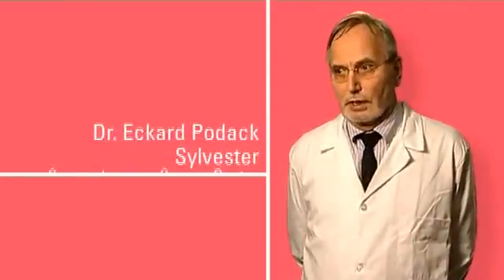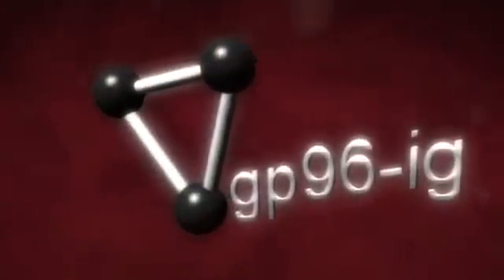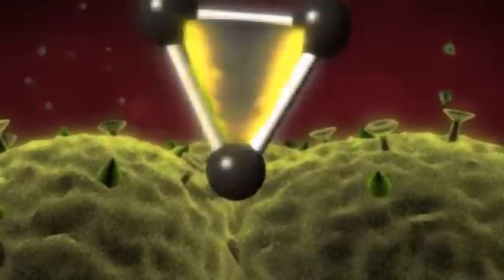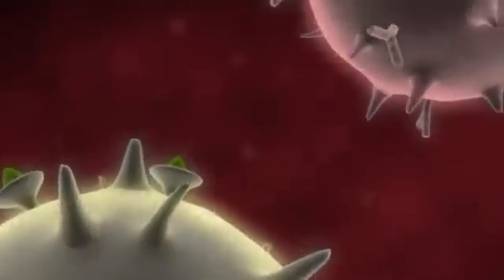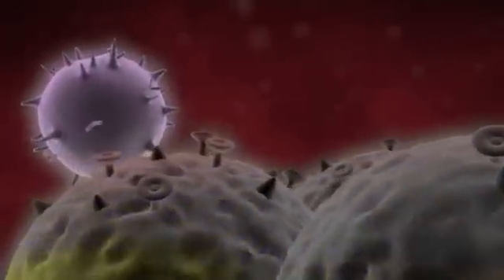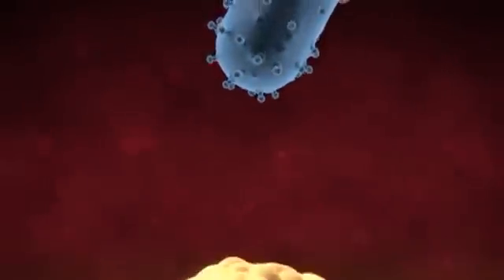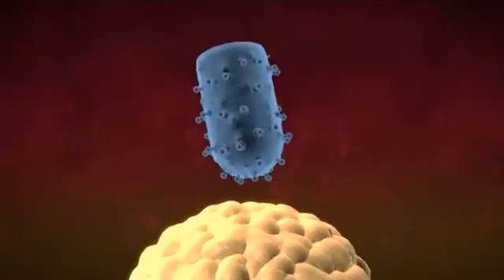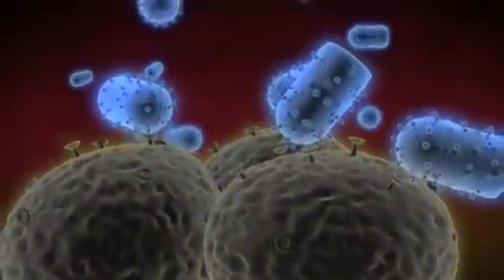Sylvester Comprehensive Cancer Center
Every day, Sylvester Comprehensive Cancer Center's physicians and scientists are discovering exciting new research breakthroughs that are transforming the way cancer patients are diagnosed and treated.  To learn more about research at Sylvester,